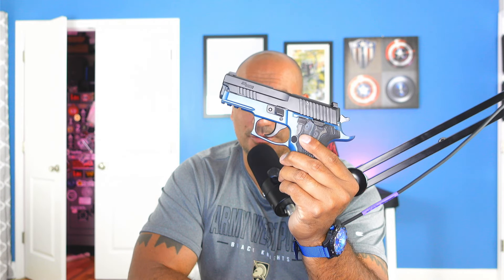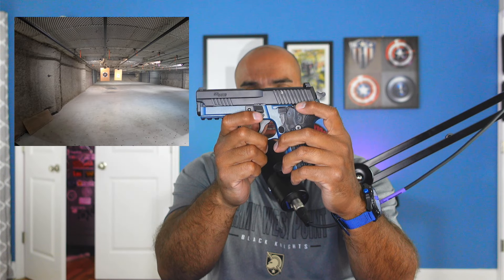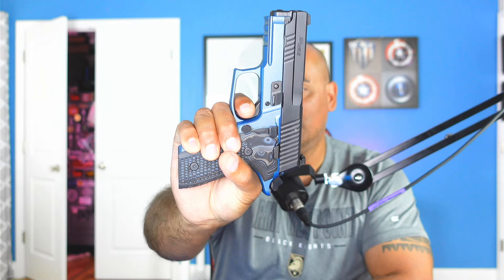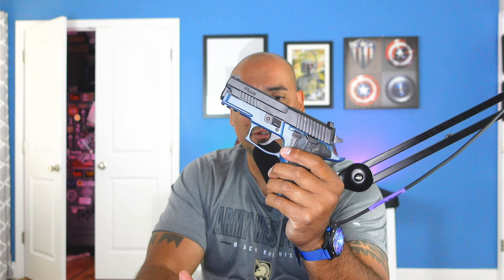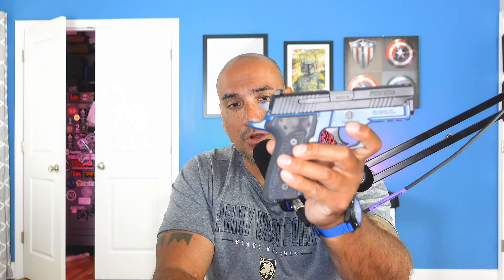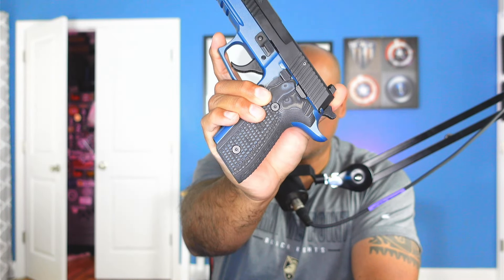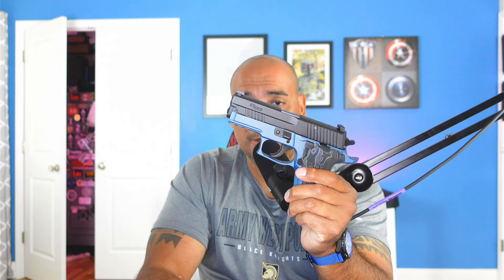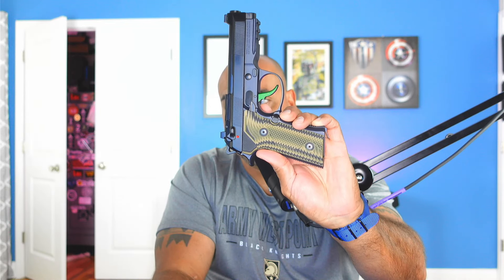Sig P229: A great choice for anyone.